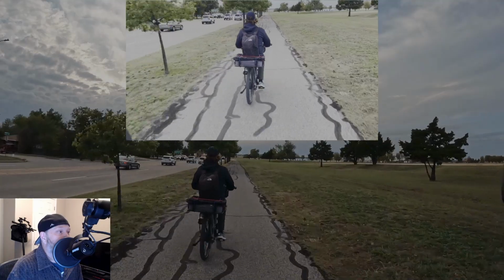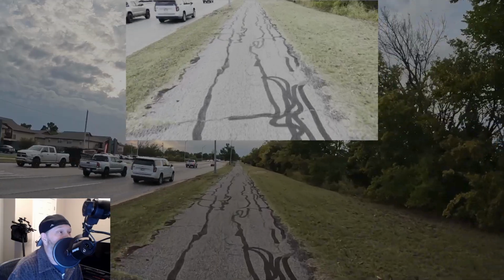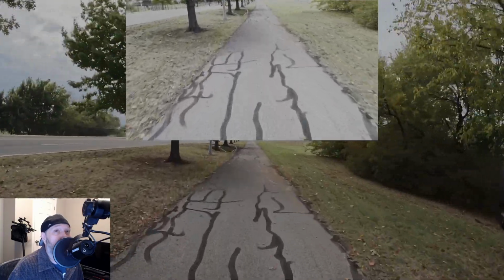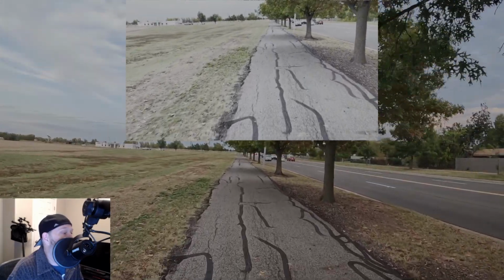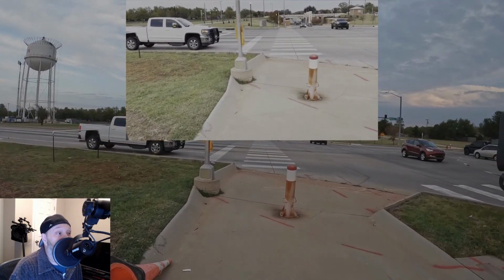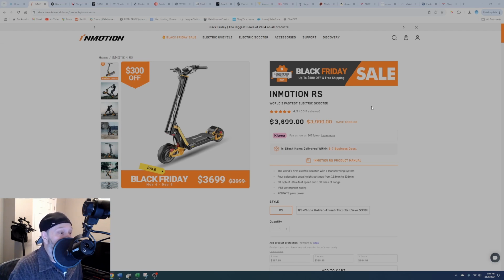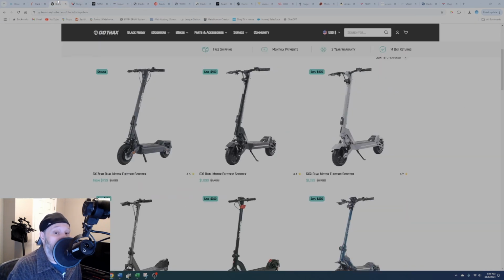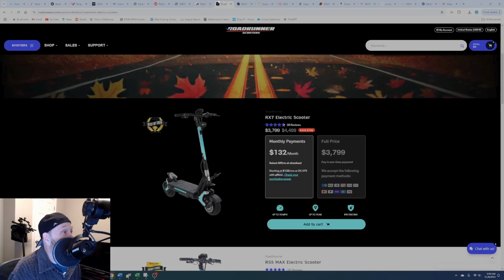Split Screen Nami Klima Electric Scooter Ride and Chat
I take a quick ride to test a new video style and talk electric scooters as we go along! Watch until the end for a special Black Friday Sale Update!